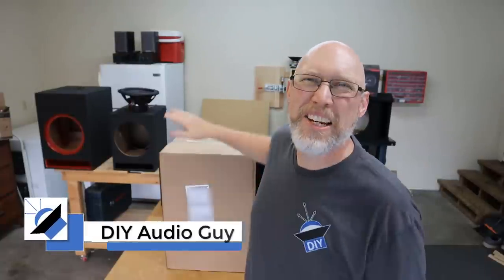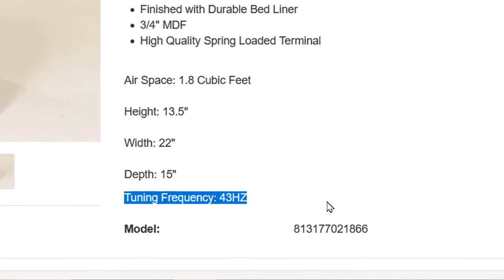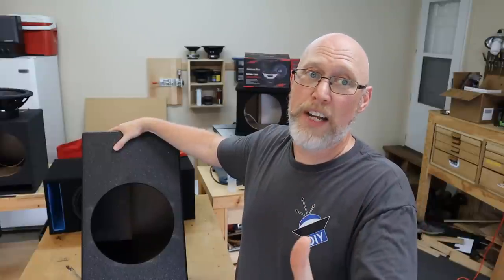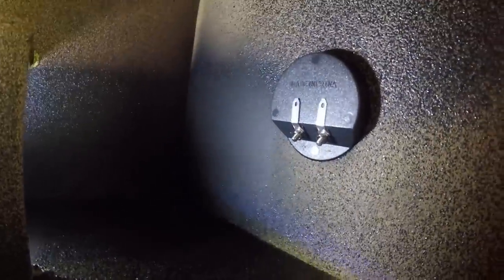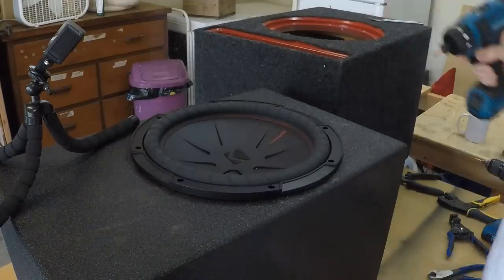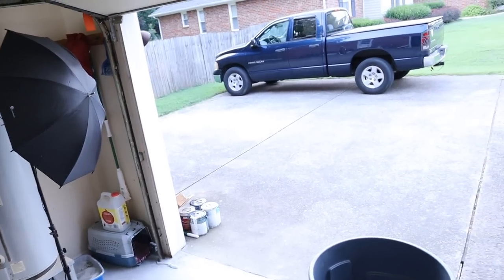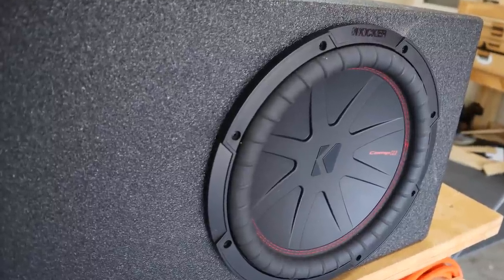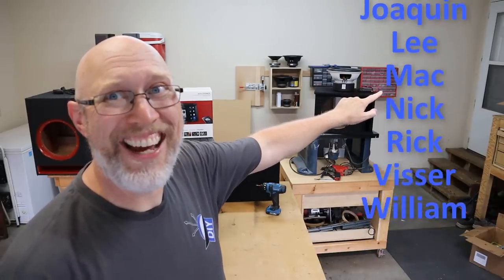Q Bomb Subwoofer Box FAIL? Single 12" Enclosure Review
In this video I review a Subwoofer Box from Q bomb.  Let's fine out if this Single 12 in enclosure is a bomb or will it fail?  For more pre-fab box reviews check out this video

Chapters:
0:00 Introduction and Unboxing
2:10  Measurements
4:10  Listening Impression

Kicker, Qbomb, Subwoofer, Bass, American Bass, D4S, Down4Sound